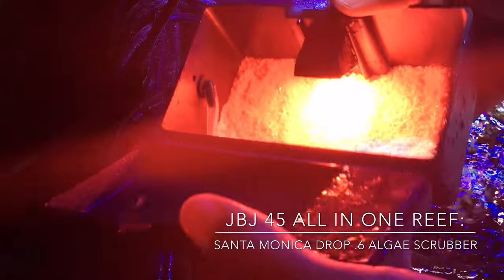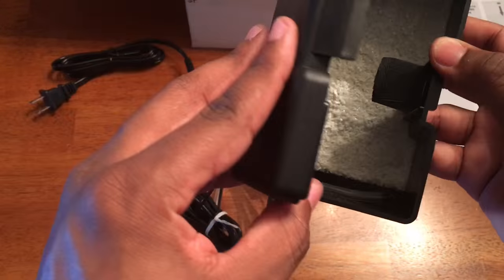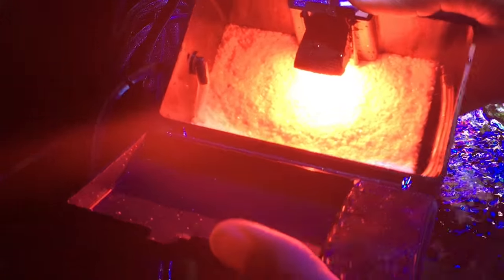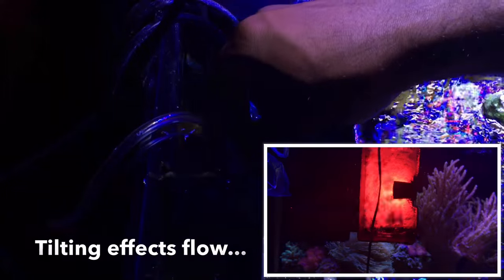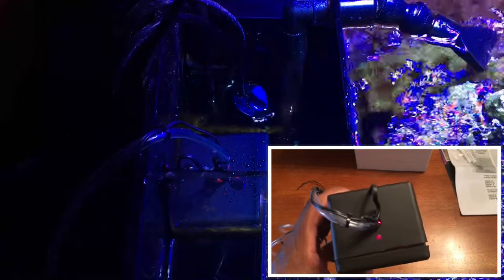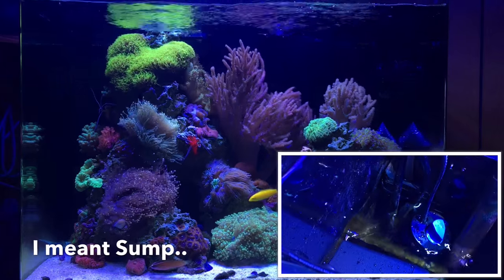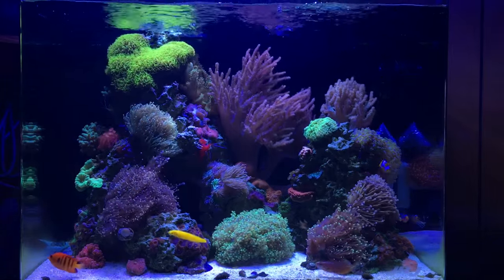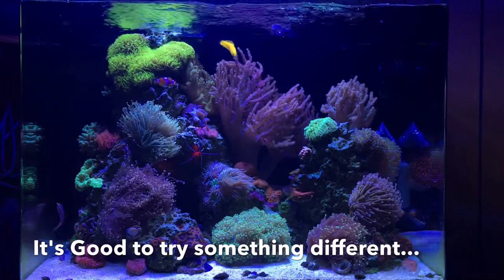Santa Monica DROP .6 Algae Scrubber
Quick unboxing, install and my honest first thoughts on using this Nano Algae scrubber designed for smaller reef tanks... This should be interesting to document the progress and if this scrubber is really worth it! We will all find out in the next few months...

Santa Monica DROP .6 Algae Scrubber Specs:

dimensions: 3.25" wide x 5.5" tall x 2.75" thick front-to-back (8 cm wide x 14 cm tall x 7 cm thick). It requires at least 5" (13 cm) of water to operate in.

This is designed to absorb the nutrients from this much feeding per day:
0.6 Frozen cubes, or
6 Pinches of flake, or
6 Square inches (36 square cm) of nori, or
0.06 dry ounce (1.8 grams) of pellets

The LED is a single red (660 nm) 3-watt LED

Equipment:
Stock JBJ Duel return pumps
MP10ES
Ocean Revive T247 LED light
JBJ Auto Top Off w/Aqualifter Pump
Innovative marine nano Reactor w/phosguard
Tunze9004 Skimmer
DROP .6 Algae Scrubber

Stock list:
1 Flame Angel
1 Blackmouth Bicolor Chromis
1 Christmas Wrasse
1 Yellow Corris Wrasse
2 Fancy Clownfish